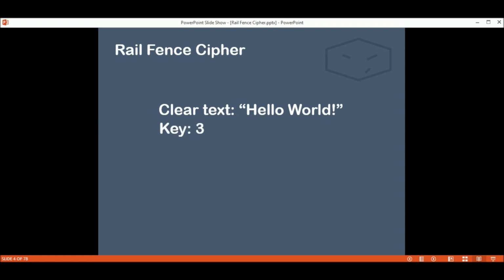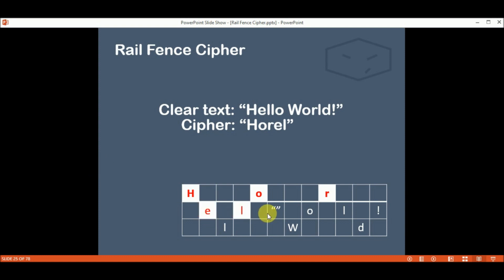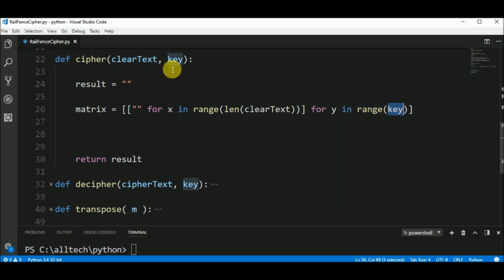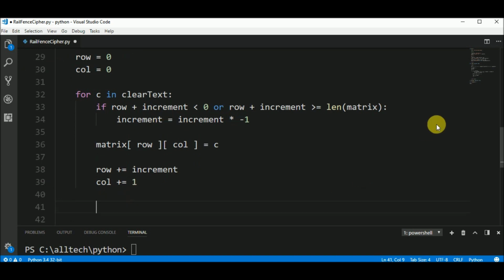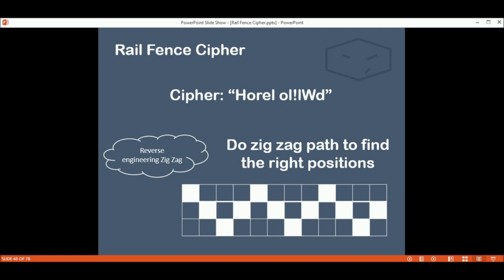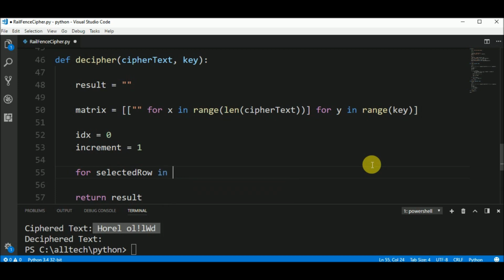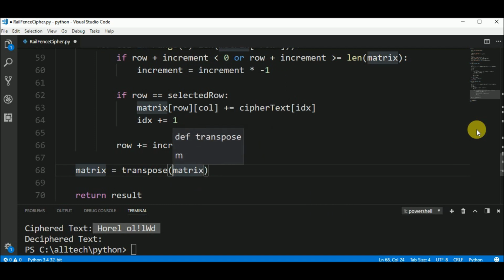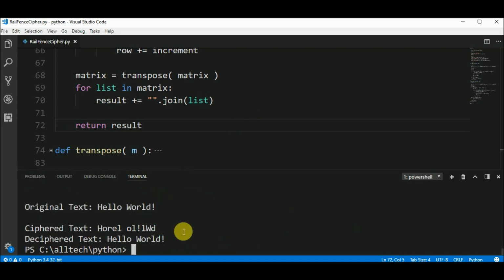rail fence cipher in python 😀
Explanation and code in Python 3 of Rail Fence cipher.